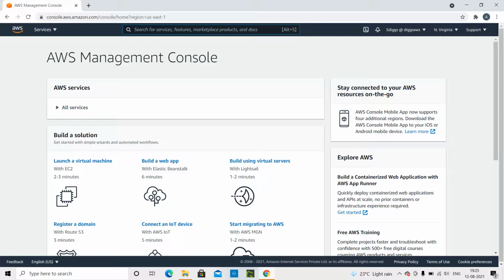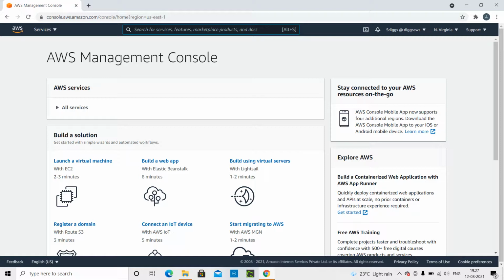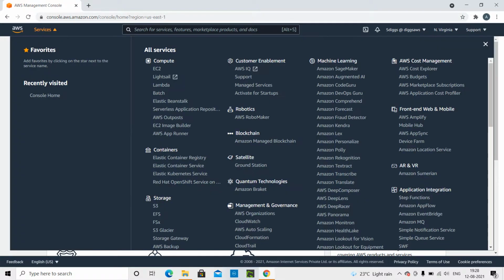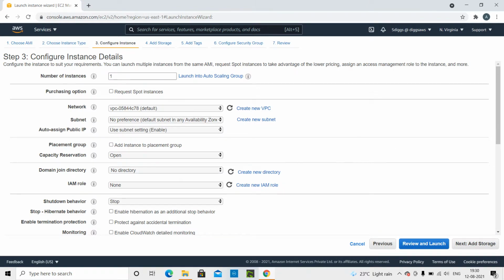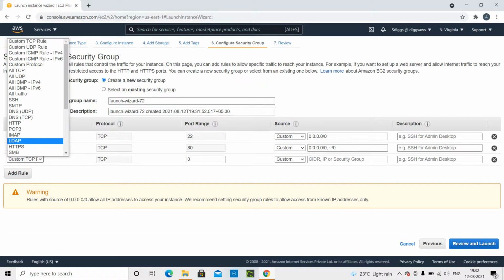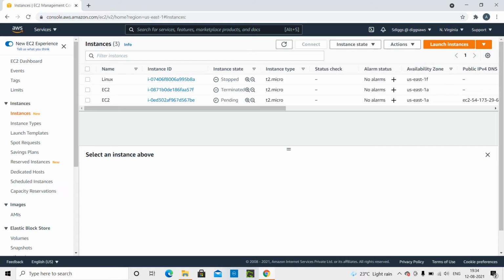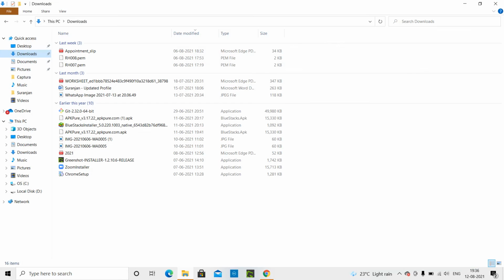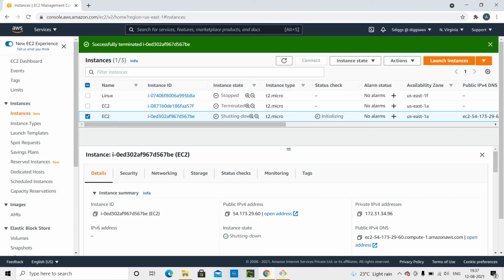AWS Labs 1 EC2 - Linux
Launch AWS EC2 - Linux RHEL 8 Server